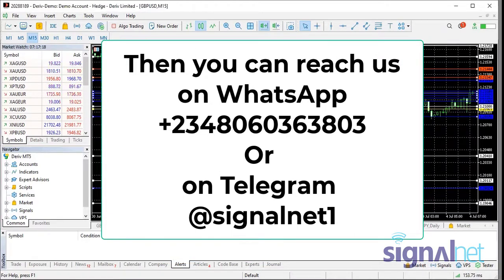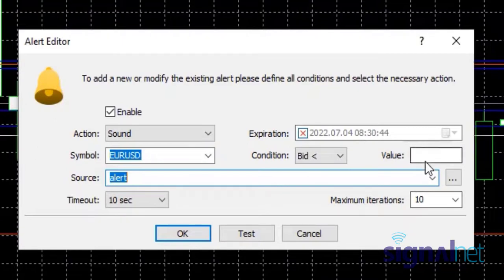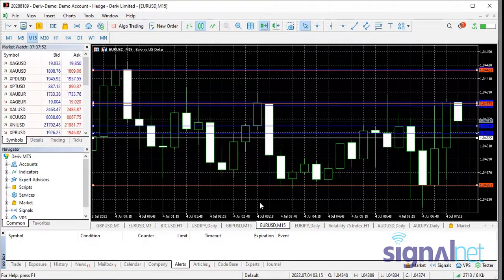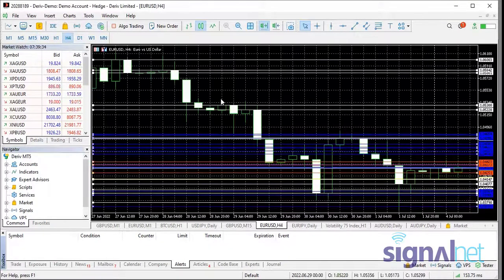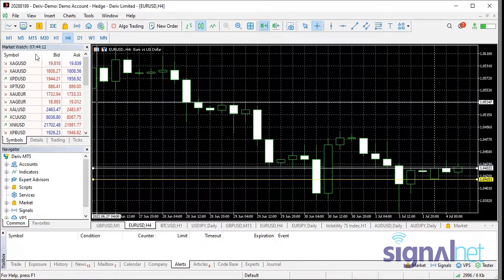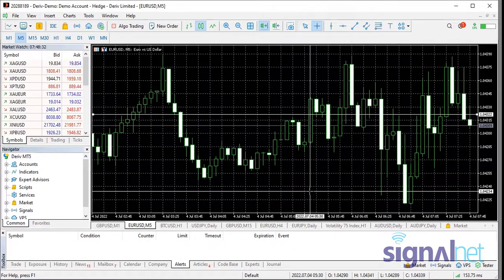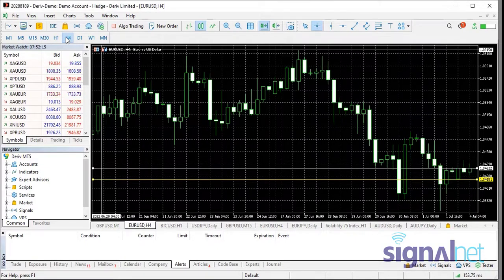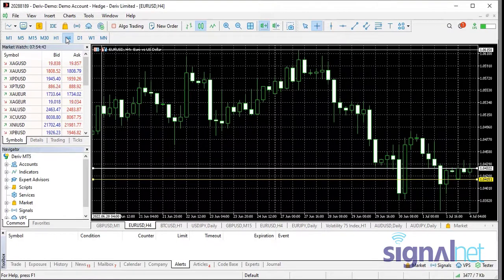LIVE TRADING SESSION BASICS BINARY TRADING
You can more information on our course by reaching us on telegram

You can lose your capital so always consult a financial advisor before investing.